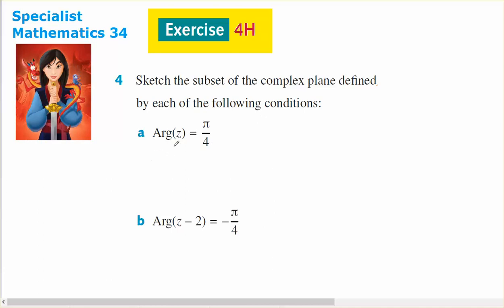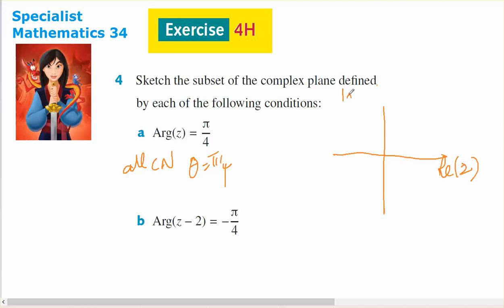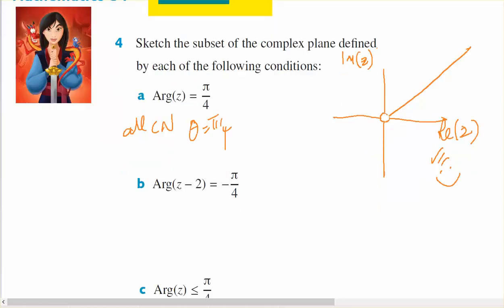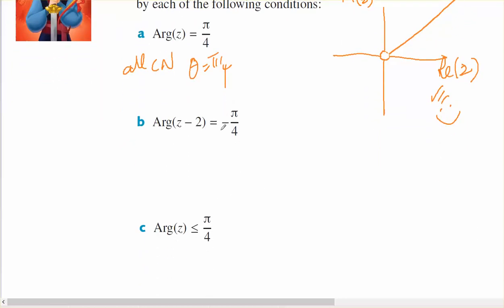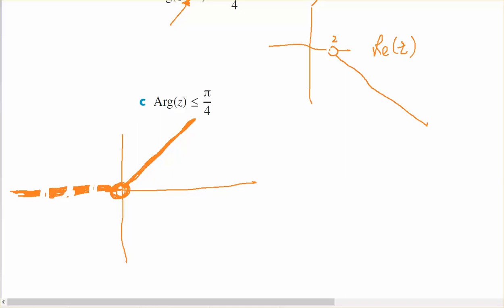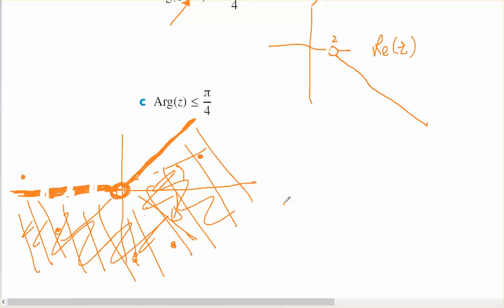sm34 4H 4 Shading regions of the complex plane